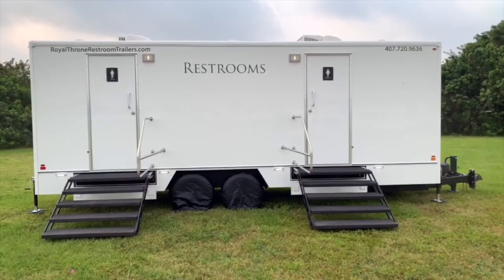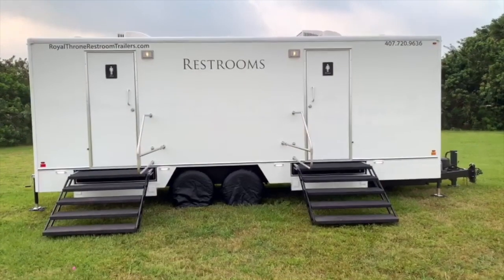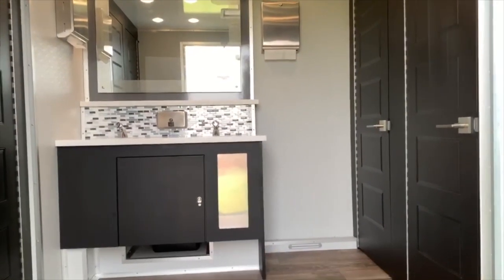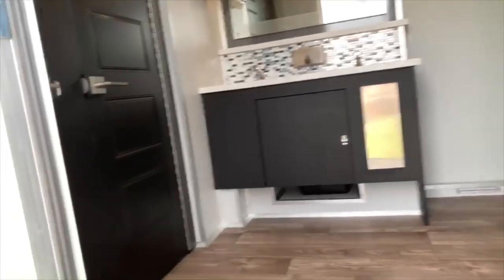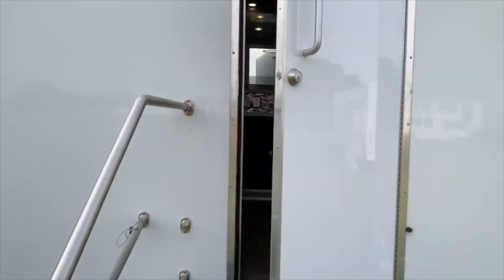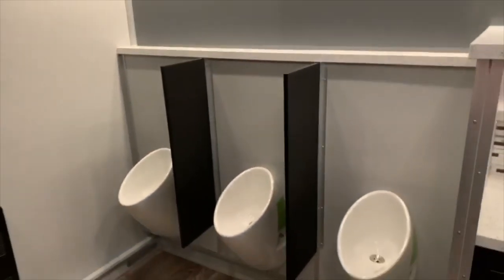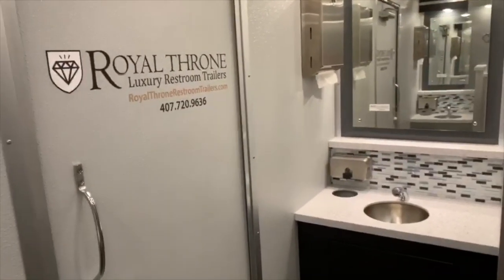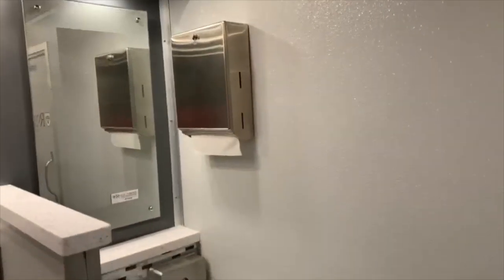Royal Throne Luxury Restroom Trailers | 4-Stall Restroom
This is one of Royal Throne's 10-stall restroom trailers. Each trailer is equipped with AC, so guests can enjoy the restroom comfortably.